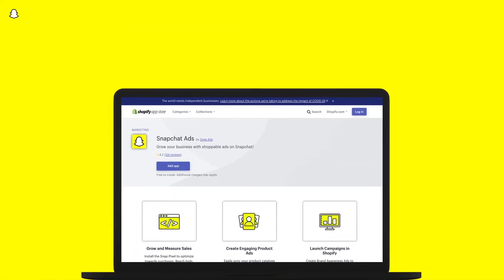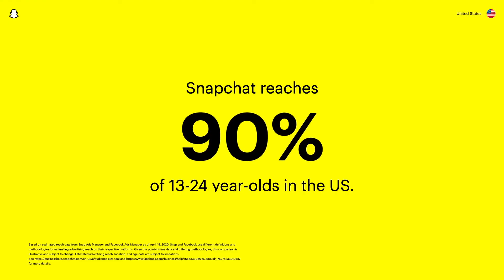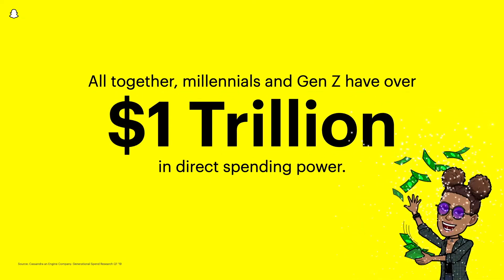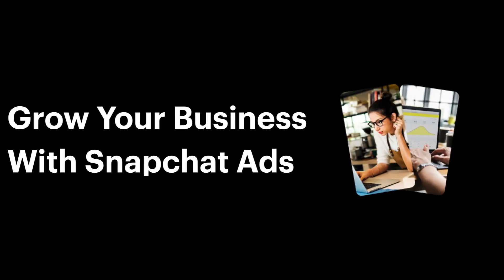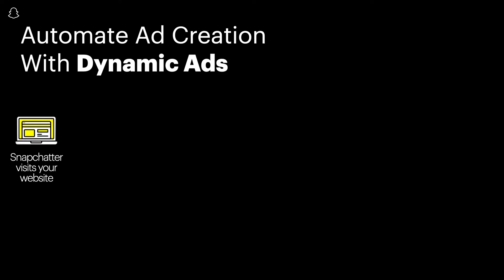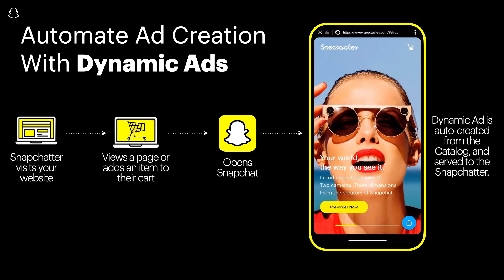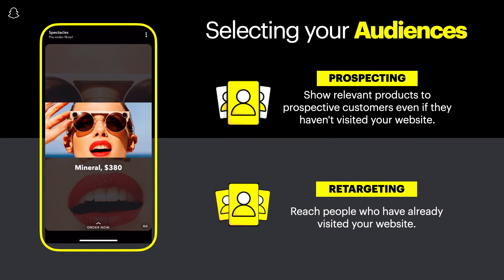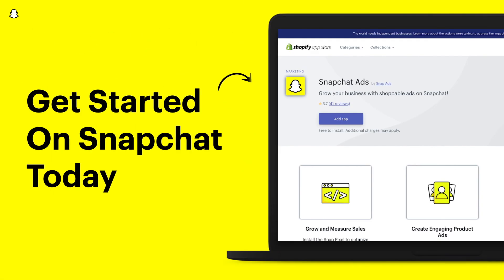Shopify merchants: Get started on Snapchat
The Snapchat Ads app for Shopify provides an easy way for Shopify merchants to get set up to start advertising on Snapchat. With the app, advertisers can deploy the Snap Pixel, sync their products to a Snap Catalog, and manage campaigns from within Shopify’s marketing tab.